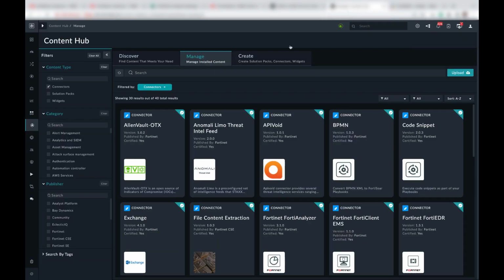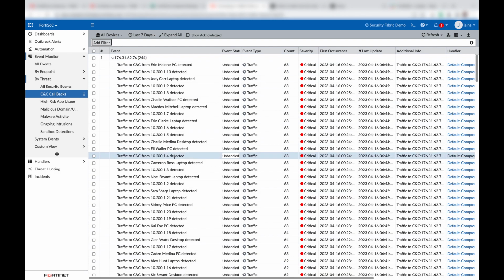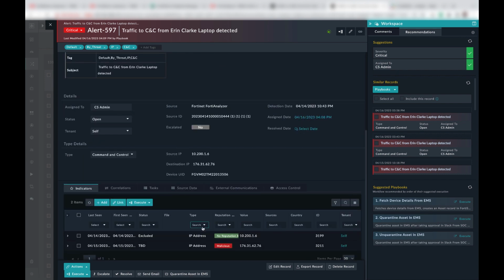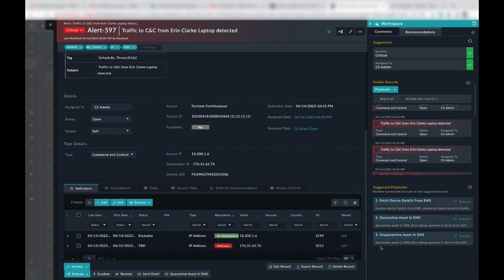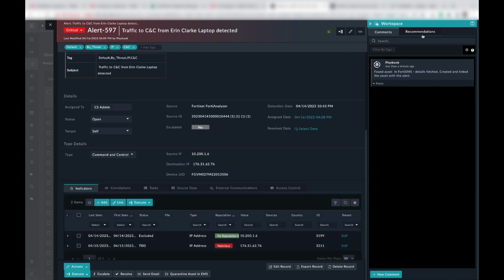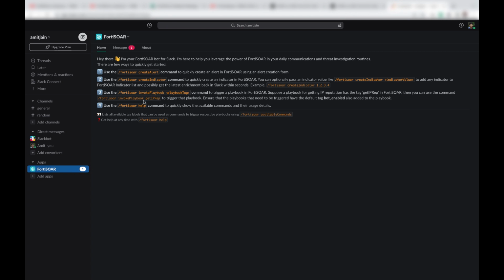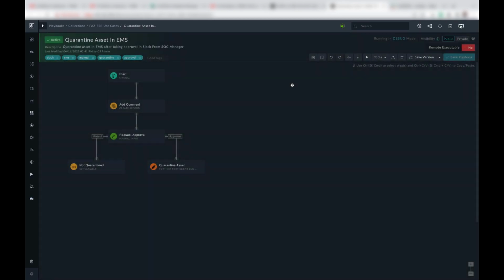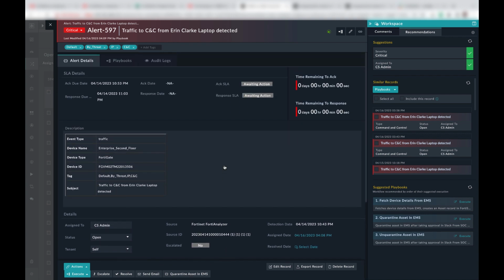Using FortiSOAR For Mitigating Threats Detected By FortiAnalyzer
In this scenario demonstration, we showcase, how a well integrated, out-of-the-box solution between FortiSOAR and FortiAnalyzer helps in responding to threats, efficiently and in-time. A practical use case is shown, where an alert from FAZ is enriched in FortiSOAR using threat intelligence and machine learning inputs. Next, the affected asset is isolated in FortiEMS post an approval received from the SOC admin on Slack. Once the machine is cleaned up, its shown how it can be quickly brought back up.

FortiSOAR comprehensively integrates with all the Fortinet Fabric solutions, also allowing you to leverage 500+ other third-party security product integrations to design your response regime effectively and easily.